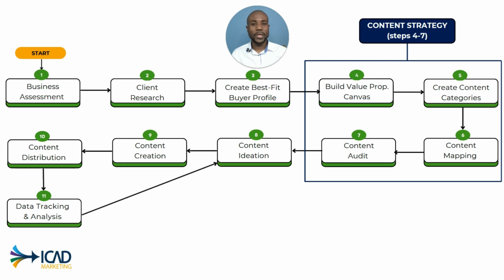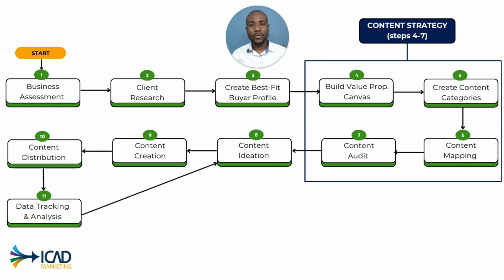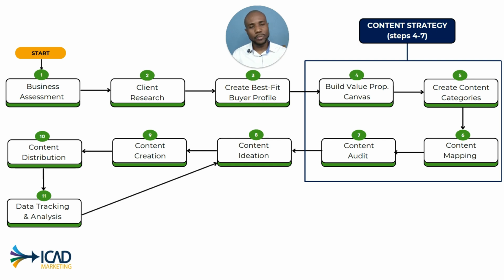11 Steps to Generating More Sales Opportunities Using Content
In this video we break down our 11-step framework of how we work with clients to help them generate more sales opportunities for their business using content, without needing to rely on their network or referrals

If you would like to learn how you can work with us visit our